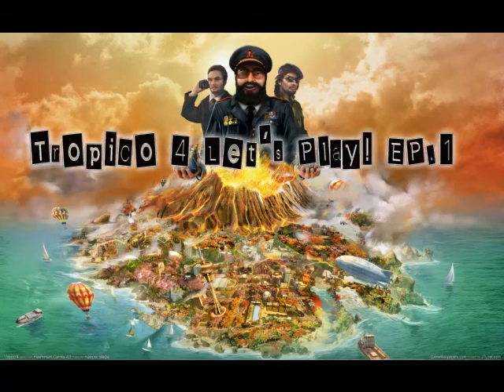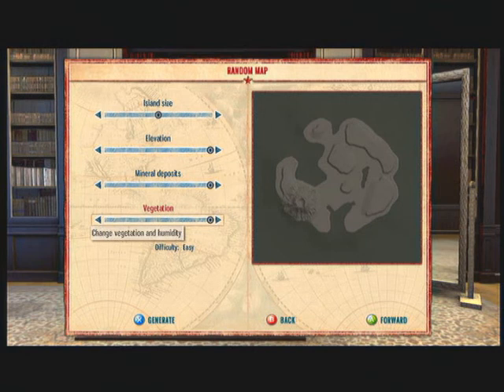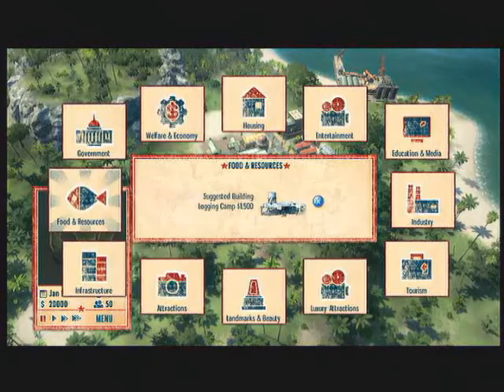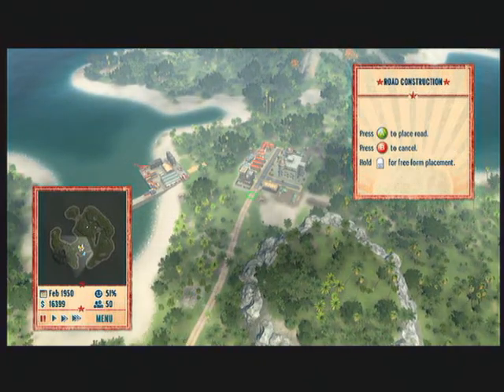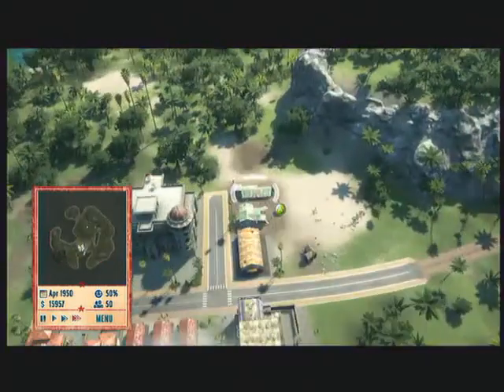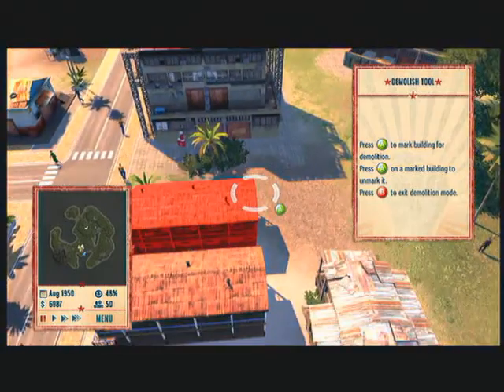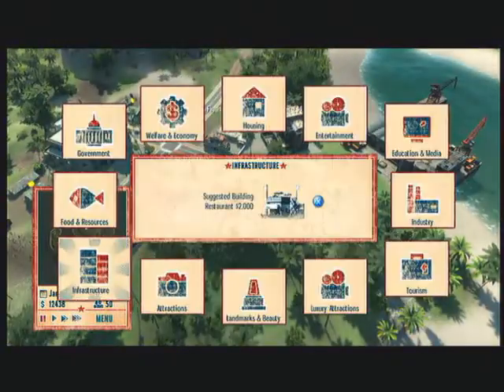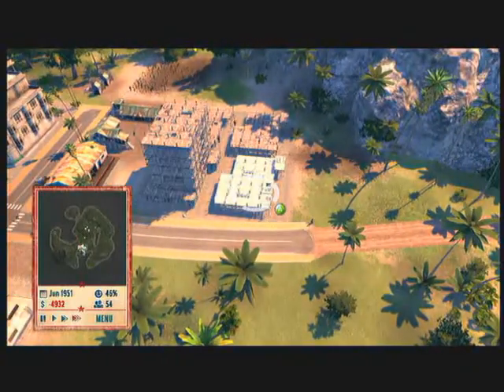TROPICO LET'S PLAY EP.1 get the infrastructure going!